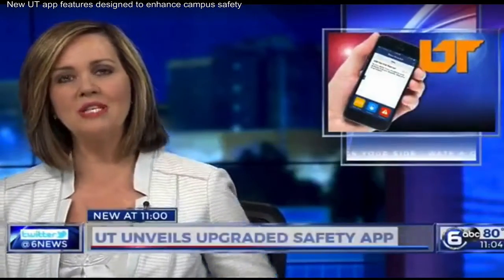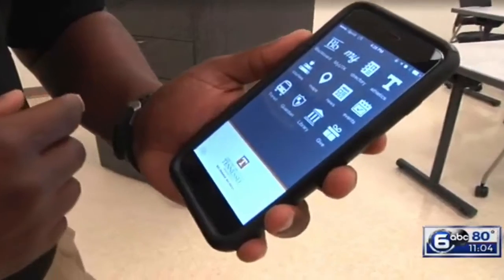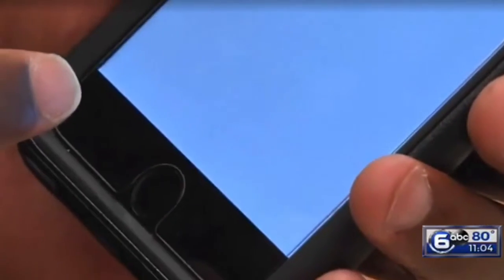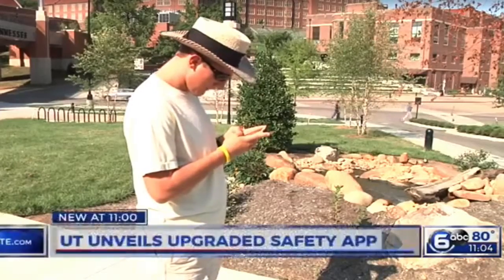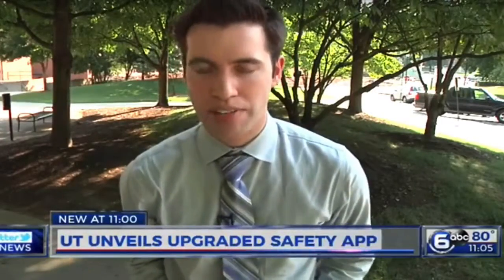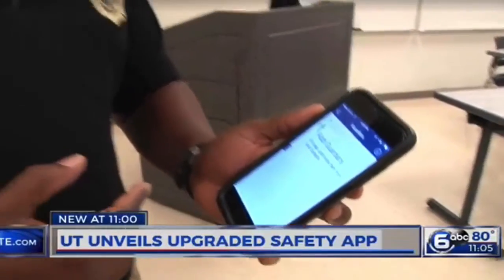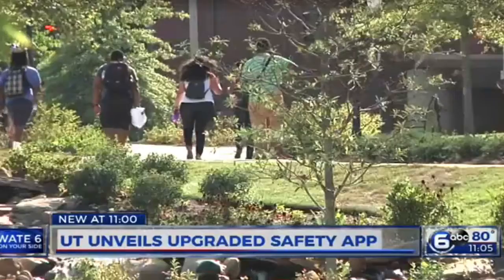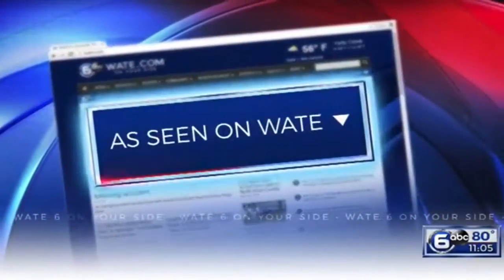New UT App Features Designed to Enhance Campus Safety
The University of Tennessee Police Department says the UT Alert emergency messaging system has had several new improvements to help enhance safety on campus. The UT app now includes the Rave Guardian app.  To sign up or learn more about the Rave Guardian app, go

WATE (ABC) News 8/3/15